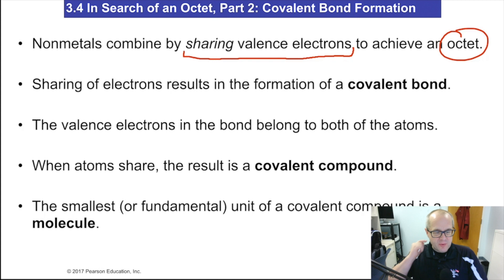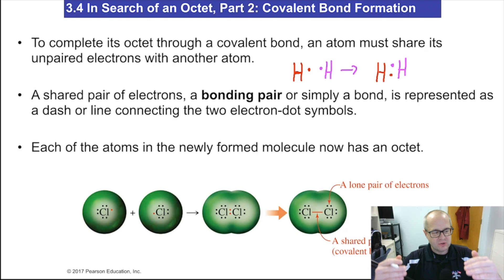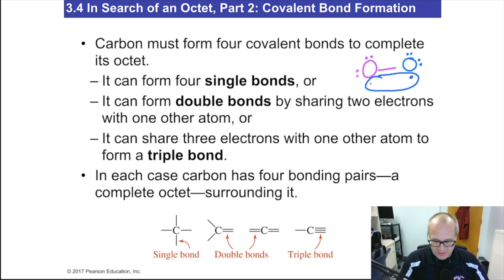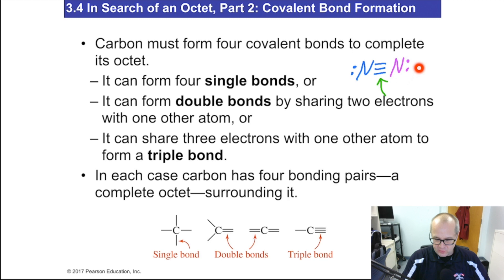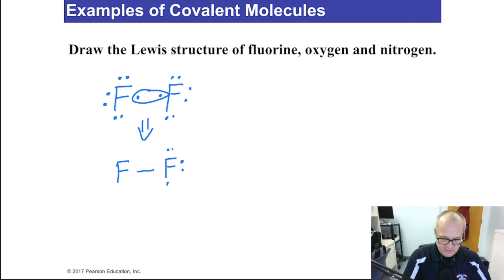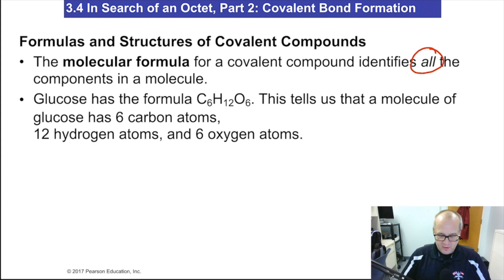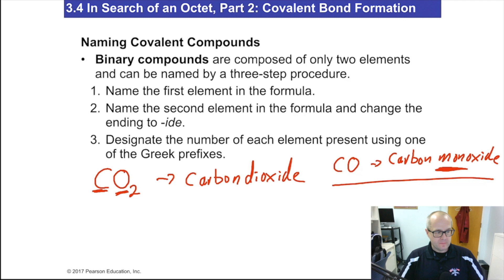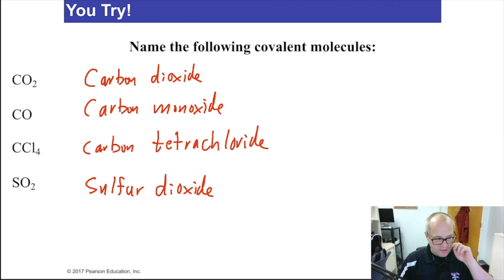Covalent Bonding & Octet Rule Chemistry for Nurses Lecture Video (Lecture 12)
This video will discuss the concept of covalent bonding and the octet rule.